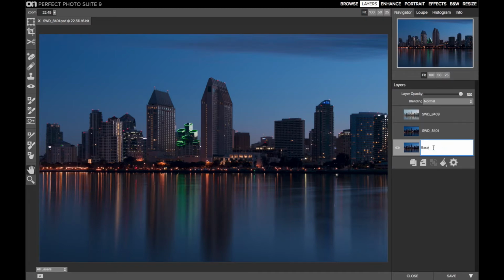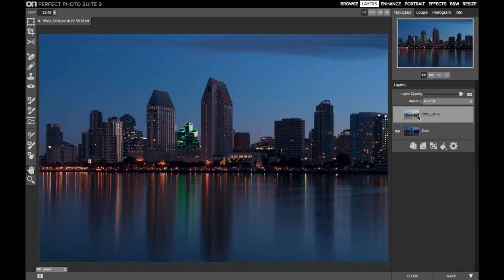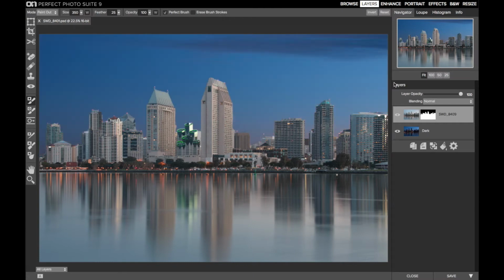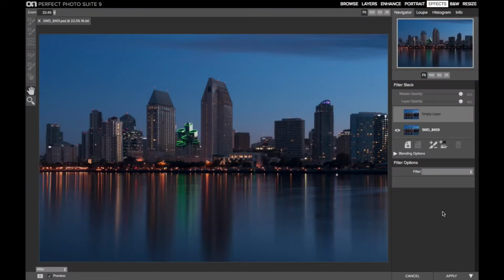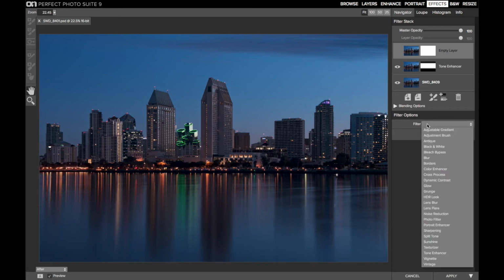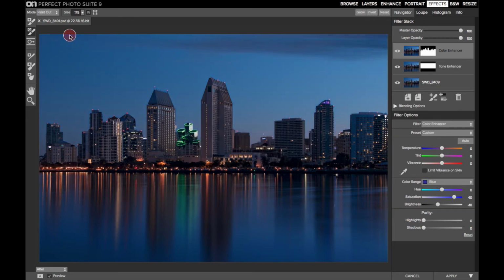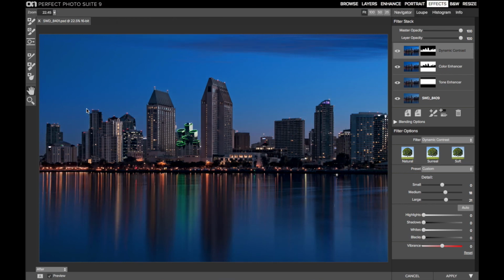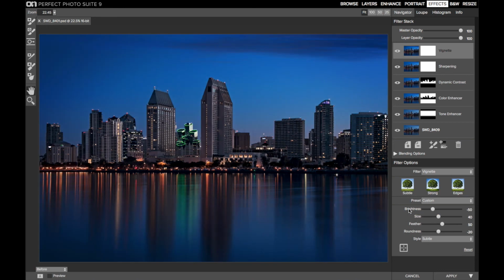In Post: San Diego Skyline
This week on In Post I use a simple layer blending technique to bring out the city lights of the San Diego skyline. And then it's off to Perfect Effects to make the buildings pop!